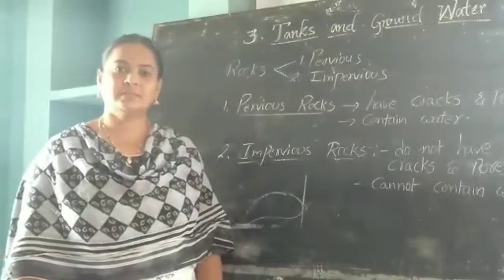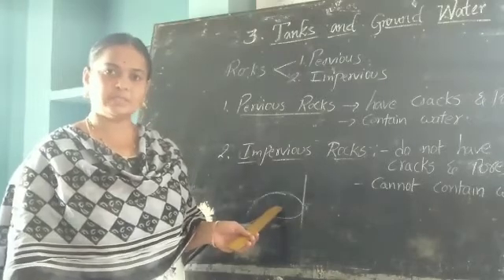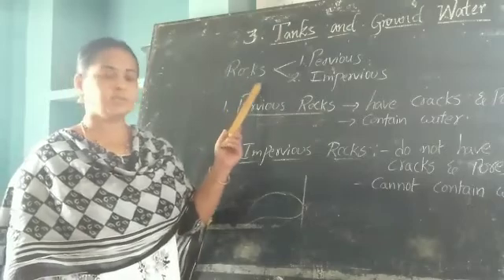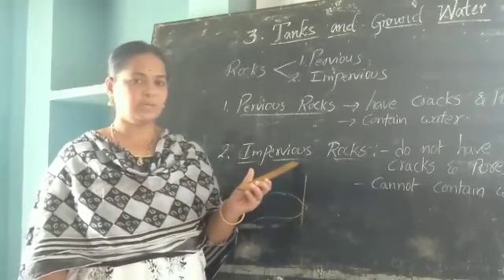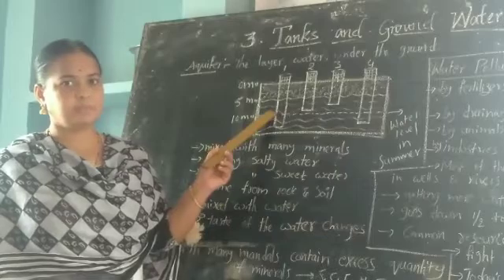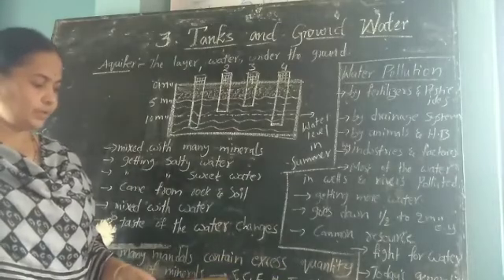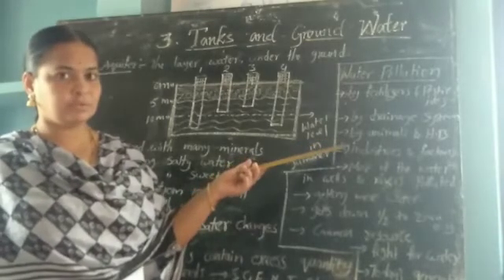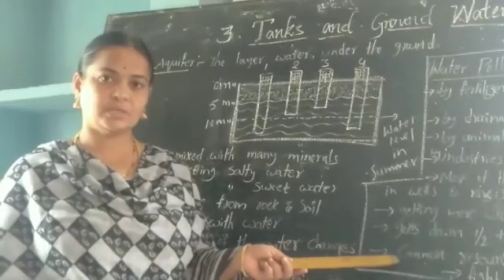7th Class Social lesson-3. TANKS AND GROUND WATER (part-3)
Vignana bharathi high school chirala